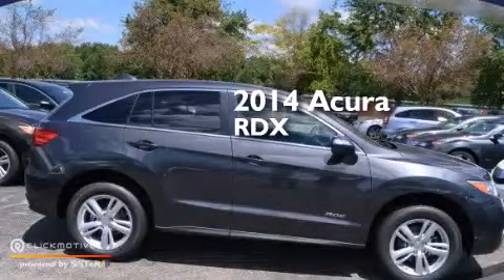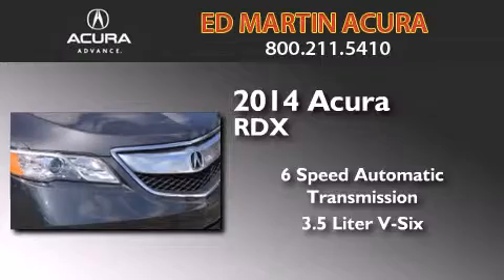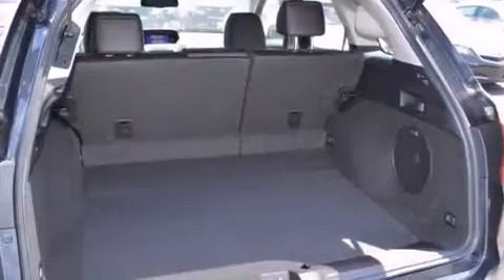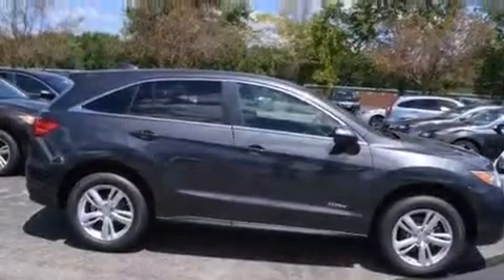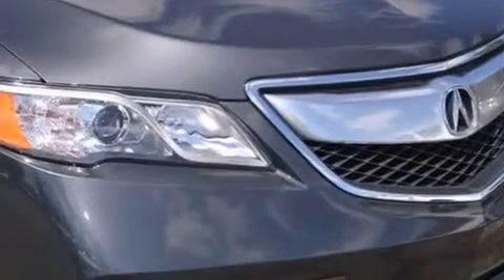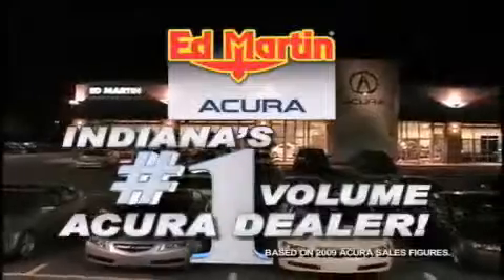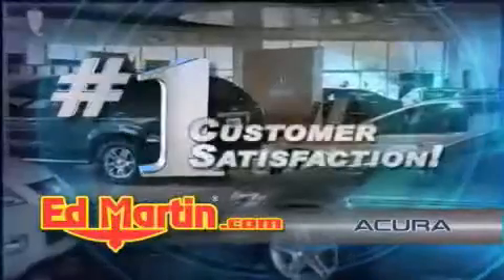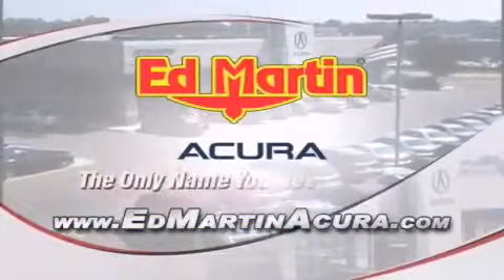2014 Acura RDX Indianapolis IN 46240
We've been honored to serve the Indianapolis IN area , we promise that your experience at our dealership will exceed your expectations ! Year : 2014 Make : Acura Model : RDX Engine : Premium Unleaded V-6 3.5 L/212 Trans . : Automatic Exterior : Graphite Luster Metallic Miles : 10 Interior : Ebony Stock : 3D06414 Ed Martin Acura East 96th St Indianapolis , IN 46240